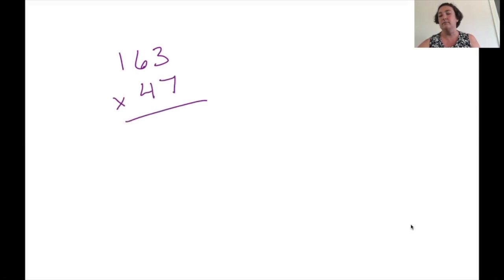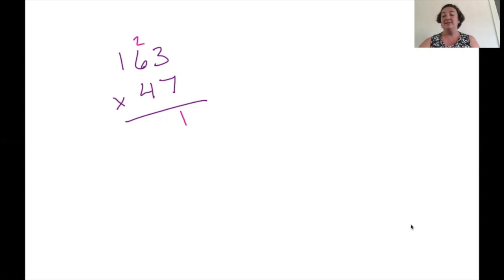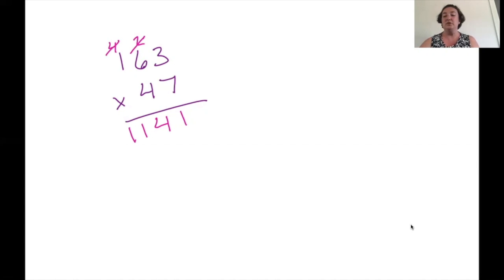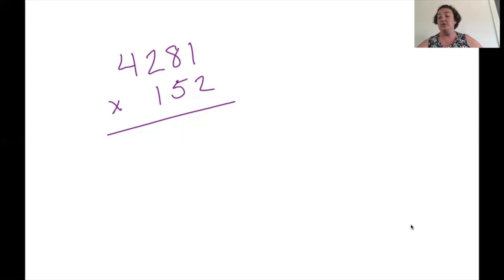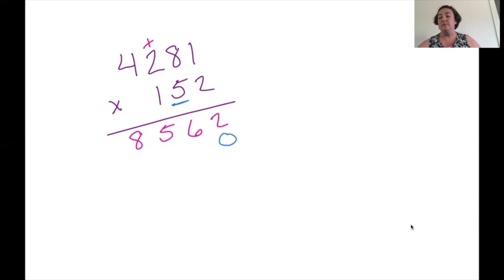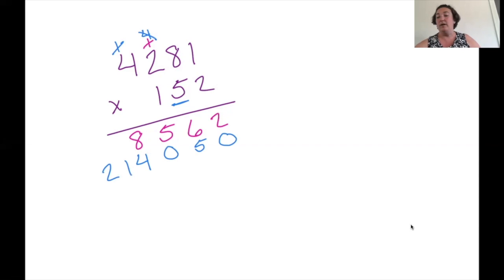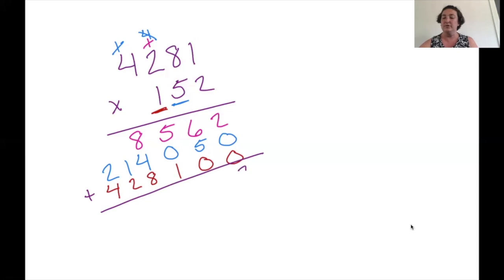Multi Digit Multiplication - Intro for Math 9-8-20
This is my introduction video for math class on 9-8-10.  I cover a quick review for multi-digit multiplication.